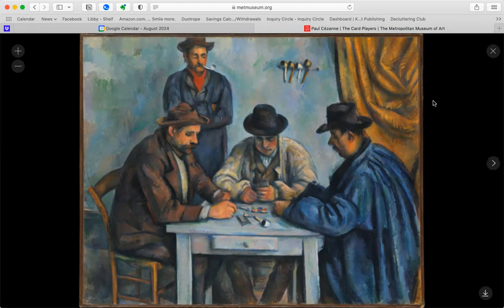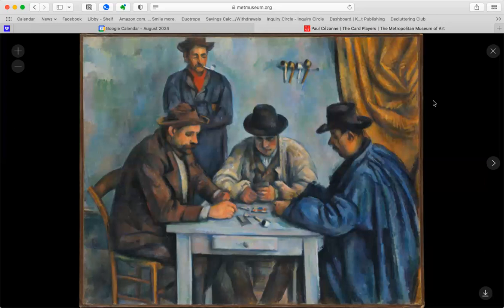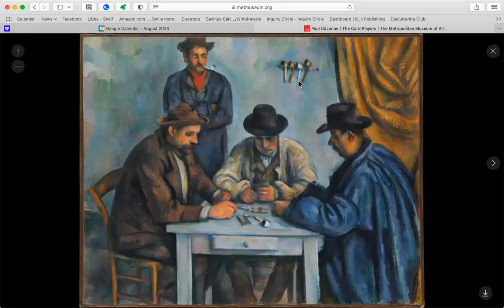Cezanne's The Card Players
Dana Hatchett discusses his favorite painting by his favorite artist.